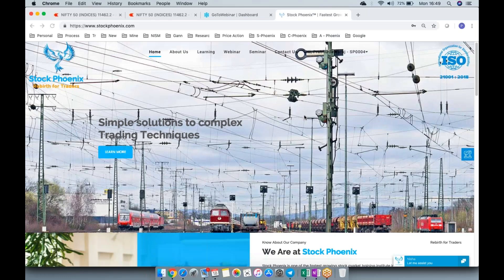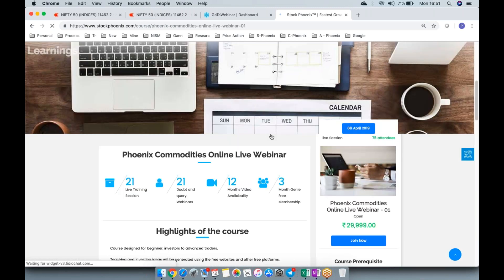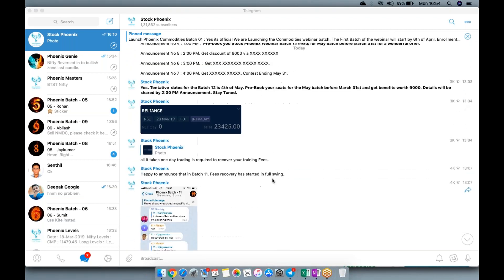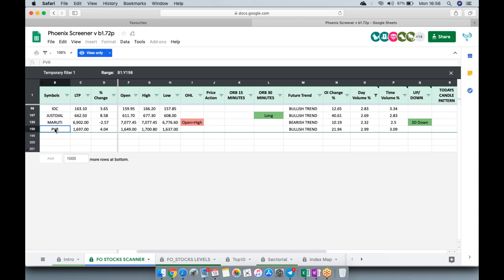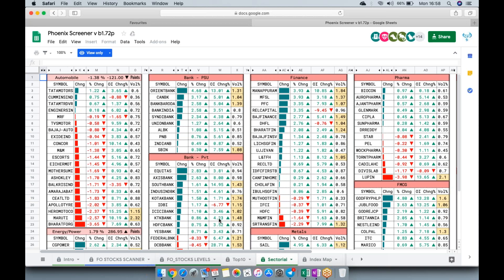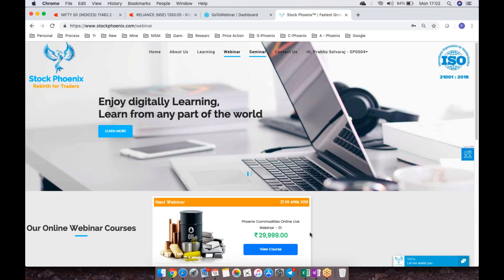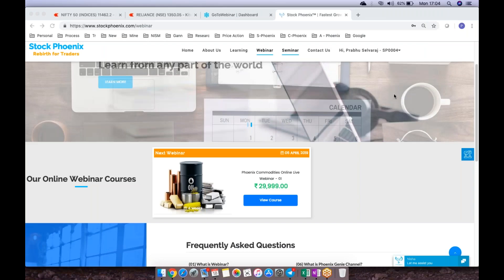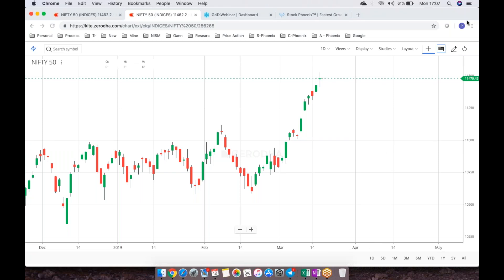176 - Prabhu Selvaraj | Stock Phoenix | First year Anniversary of SP Website